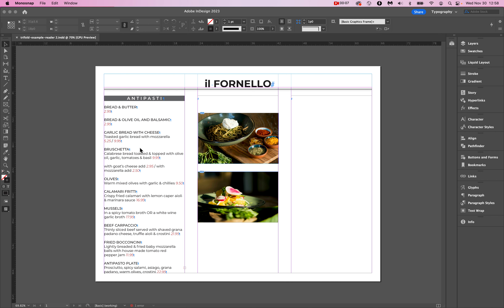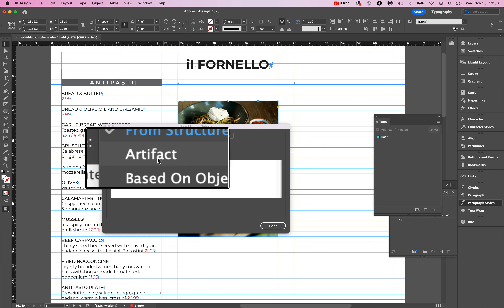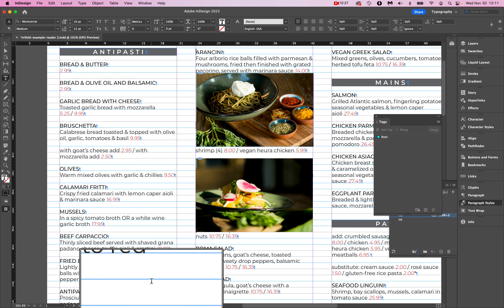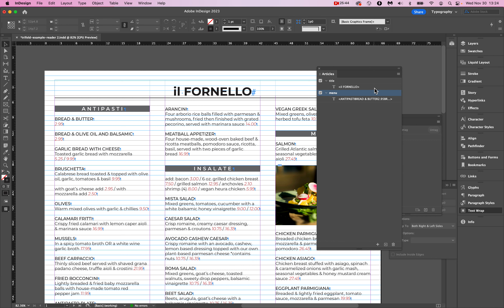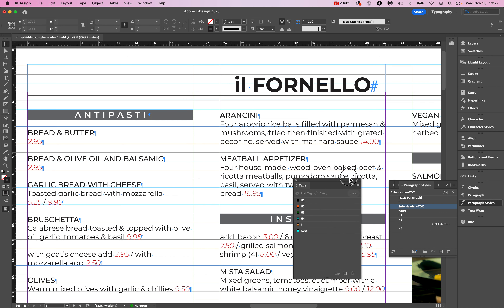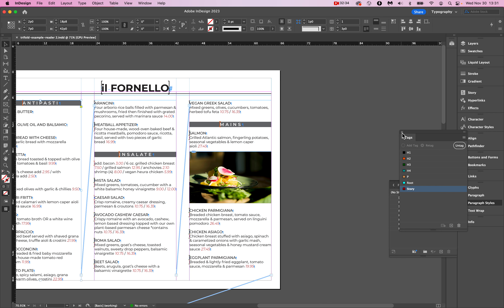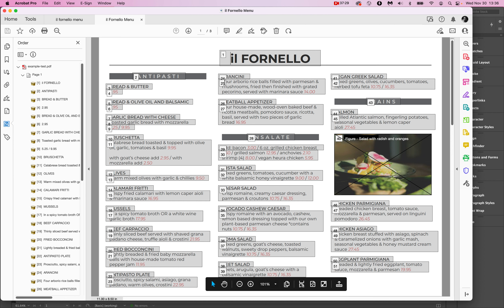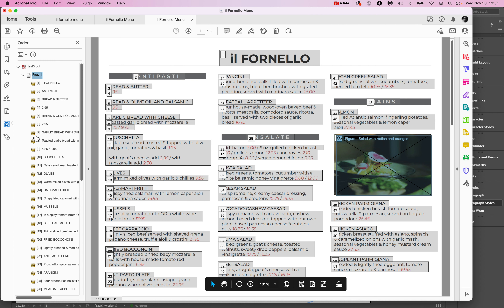Accessible PDFs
Basics of making Accessible PDFs in InDesign and Acrobat.

Small note: at around 38:40 I say that the salad image was where I wanted it to be. But I was actually wrong - the image should be just before the Caesar salad. I catch the mistake and fix it near the end.